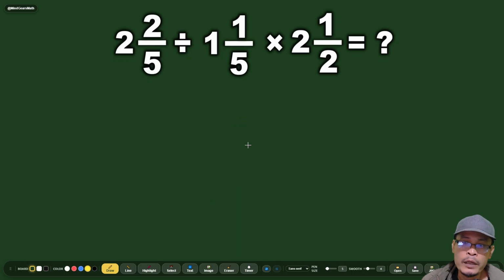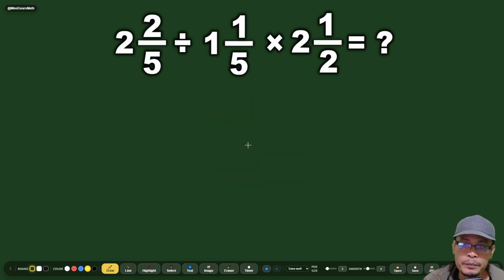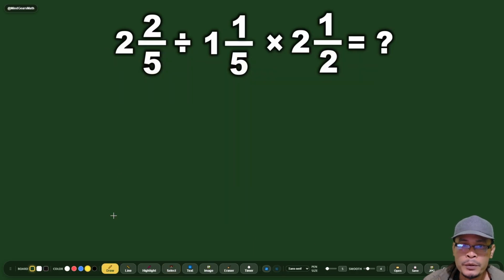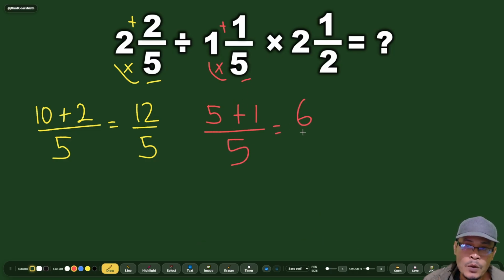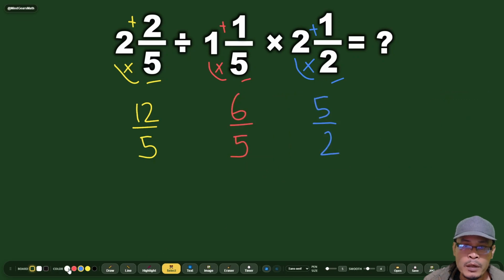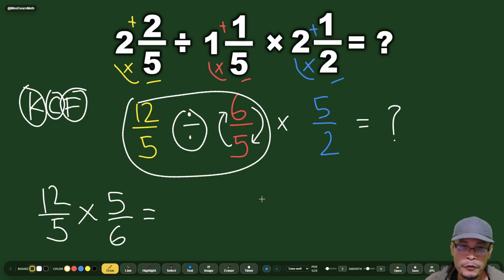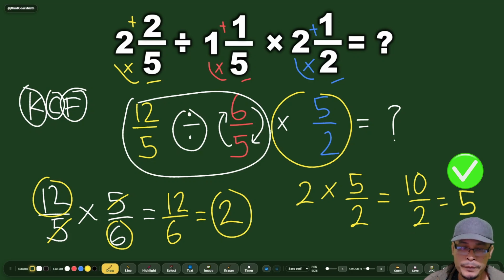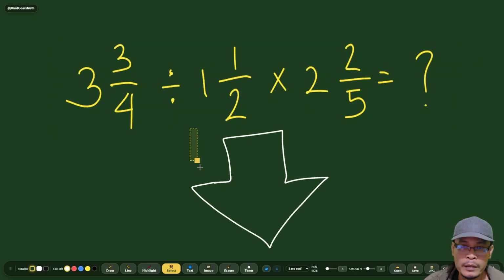How to Solve 2 2/5 ÷ 1 1/5 × 2 1/2 Divide or Multiply First?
MindGears Math - Learn why multiplication does NOT go first in 2 2/5 divided by 1 1/5 multiplied by 2 1/2.

Multiplication and division are equal priority — so we work strictly left to right. The correct answer is a clean 5; the multiplication-first trap gives 4/5. Which one did you get?

• Why multiplication and division are equal priority
• The left-to-right rule for ÷ and × chains
• Converting mixed numbers to improper fractions step-by-step
• Keep, change, flip for dividing fractions
• Cross-canceling before multiplying

✏️ PRACTICE PROBLEMS (answers in pinned comment)
1) 4⅘ ÷ 2⅖ × 1¼
2) 1⅞ ÷ ¾ × 1⅓
3) 2⅖ ÷ 1⅕ × 2½ ÷ 2